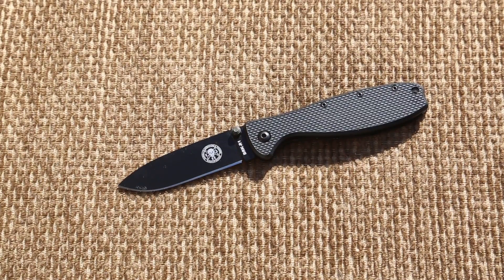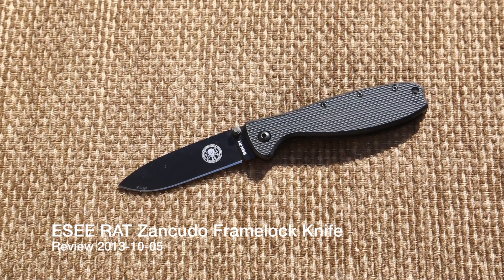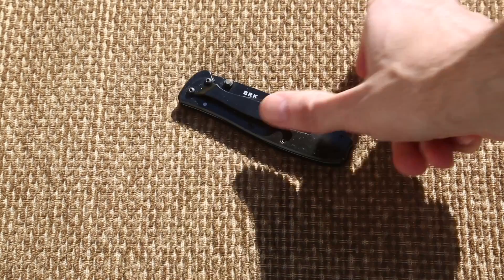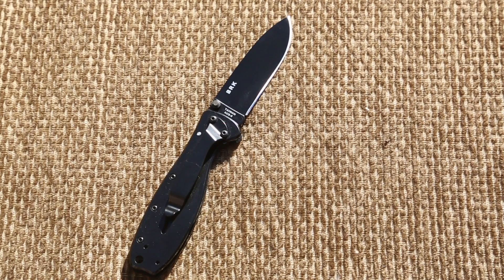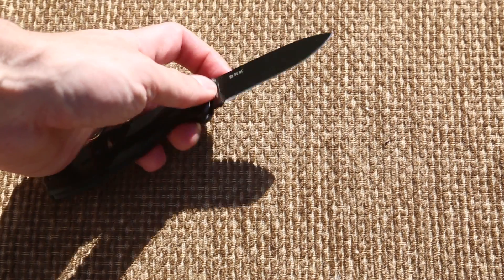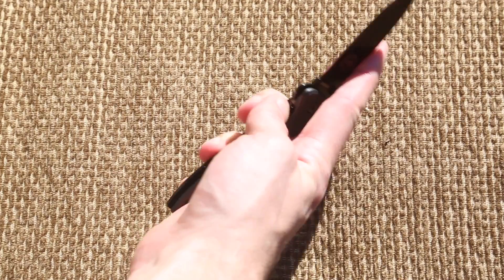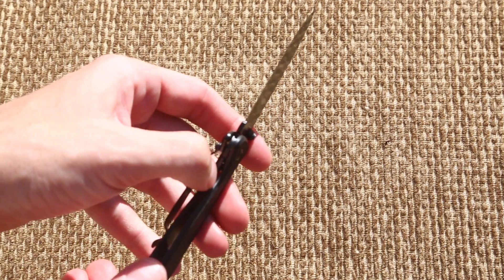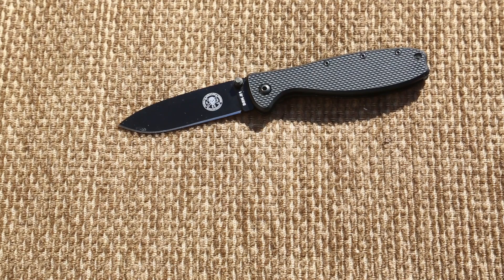ESEE RAT Zancudo Knife Review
This video is about ESEE RAT Zancudo Knife Review

List price for the knife is around $30